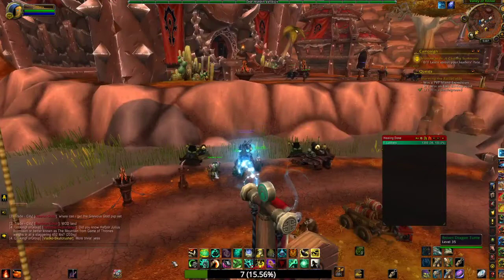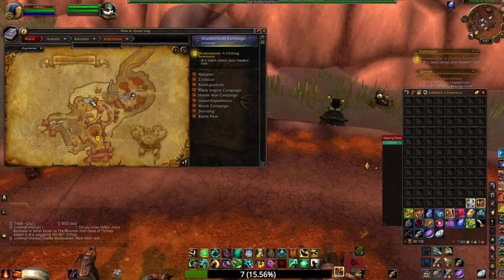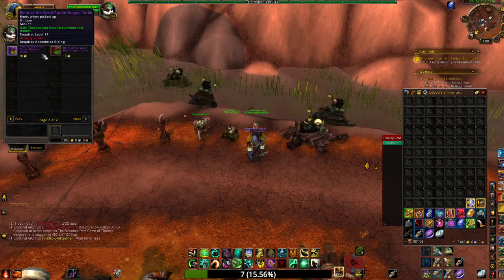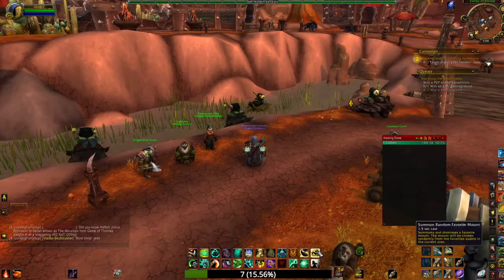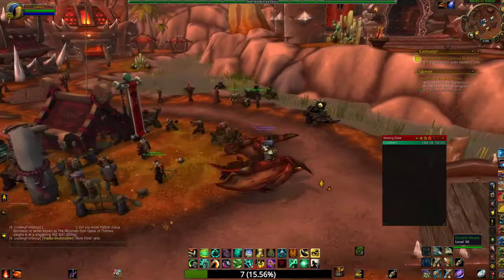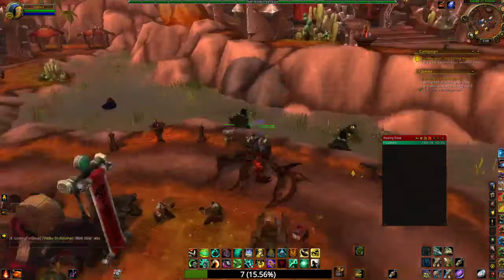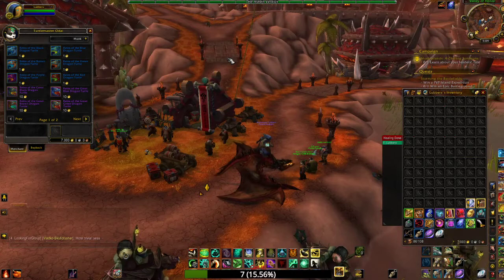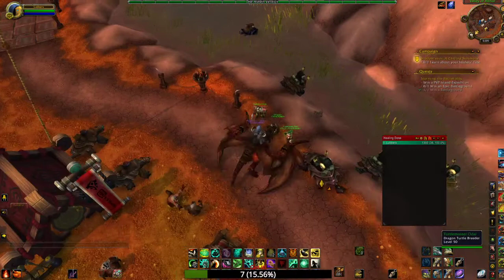How To Get Brown Dragon Turtle Mount - World of Warcraft